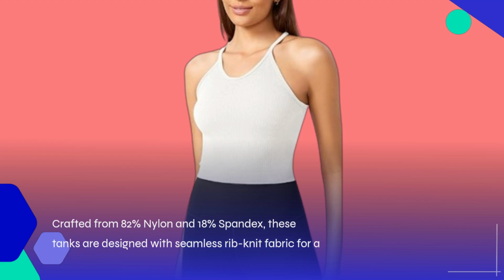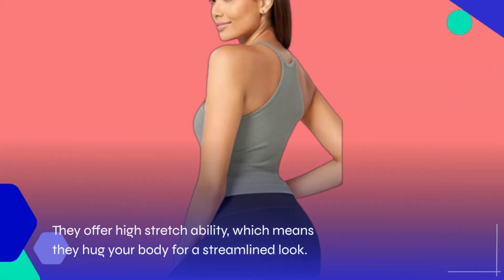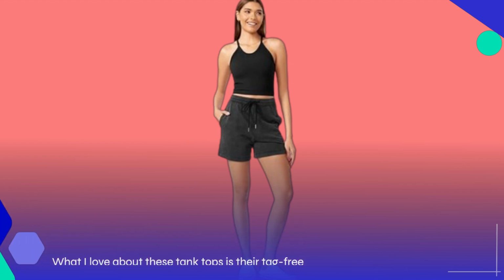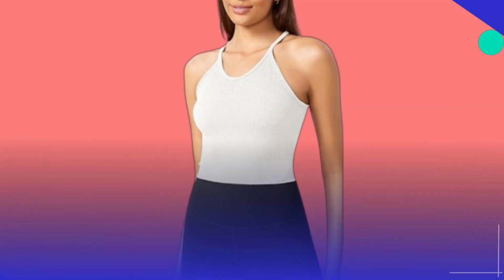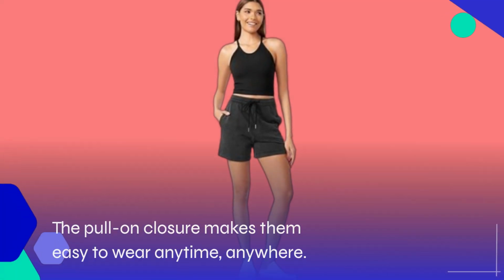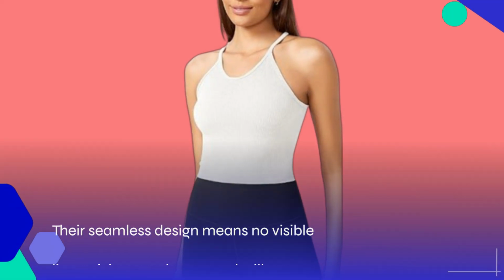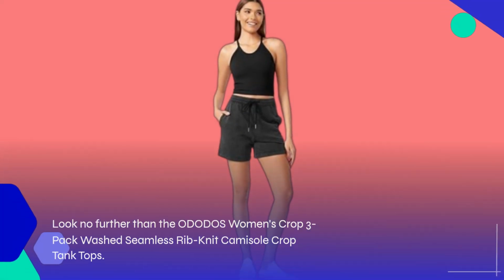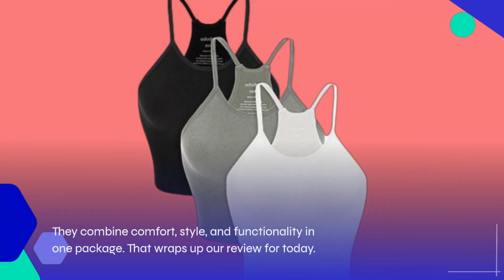👚 ODODOS Women's Crop Washed Seamless Rib-Knit Camisole Tank Tops | Best Longline Tank Top Women 👚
Amazon Product Name : ODODOS Women's Crop 3-Pack Washed Seamless Rib-Knit Camisole Crop Tank Tops

Upgrade your wardrobe with the Best Longline Tank Top for Women! In this video, we review the Best Longline Tank Top for Women, focusing on its fit, style, and versatility for various outfits. Discover why this longline tank top is a top choice for layering or wearing solo, and how it can elevate your everyday look with effortless elegance.